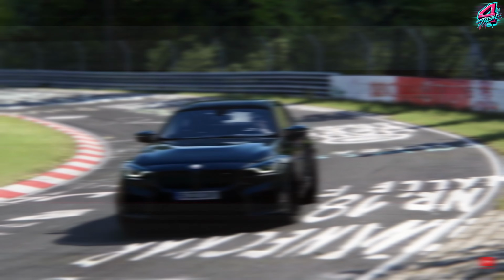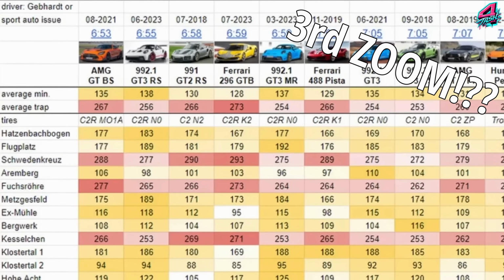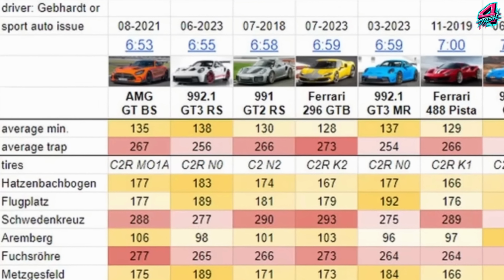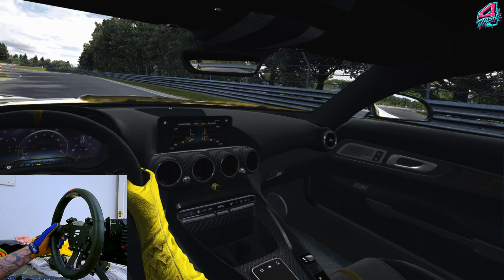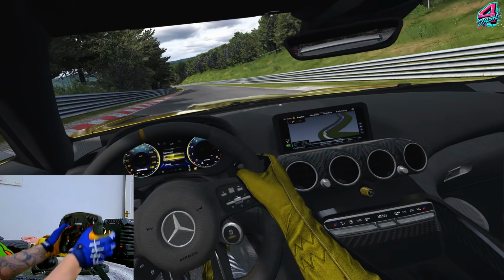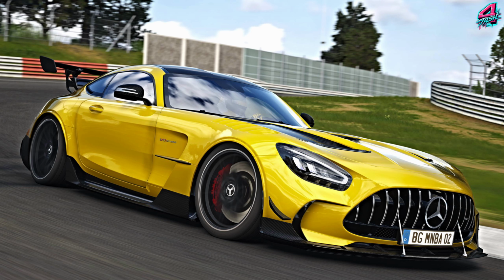Can I beat the GT Black Series Nordschleife WR? Assetto Corsa - Camtool - Quest 3 - Fanatec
Watching it back I realise the music gets abit annoying n it's a tad loud! 🤦

4Tash Socials-

Specs-
NVIDIA GeForce RTX 4070Ti Super
7800x3d
CORSAIR VENGEANCE DDR5 64gb

Peripheral-
Corsair VIRTUOSO XT
Anker C200 2K Webcam
Logitech Pro Superlight
Logitech G915
Fanatec CSL DD
Clubsport RS Rim
3Drap Hand Controller